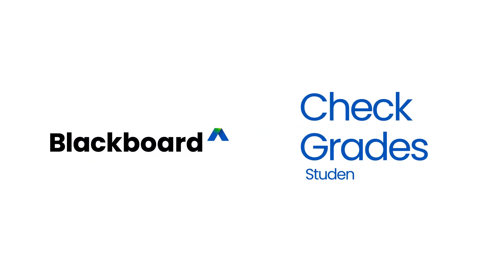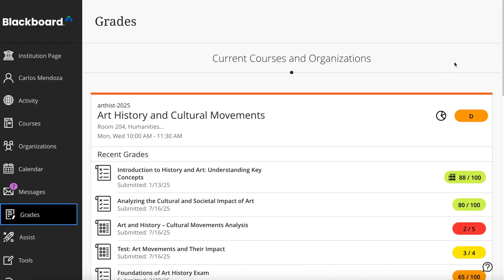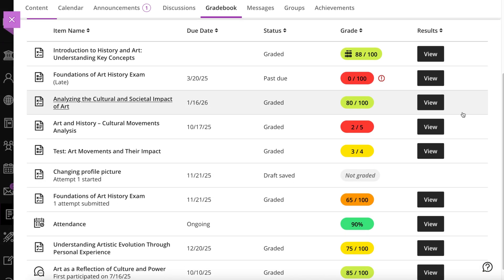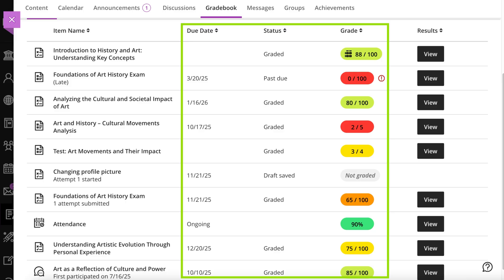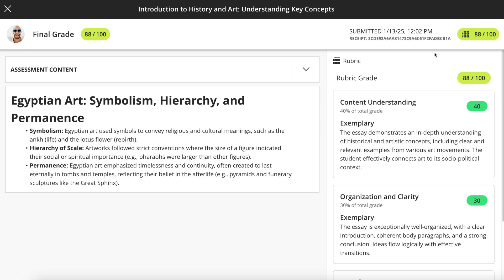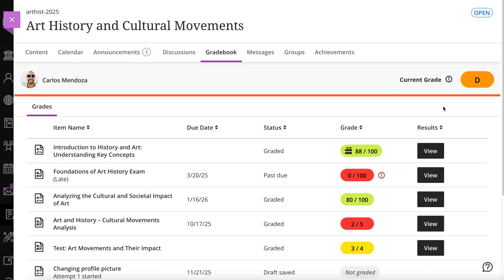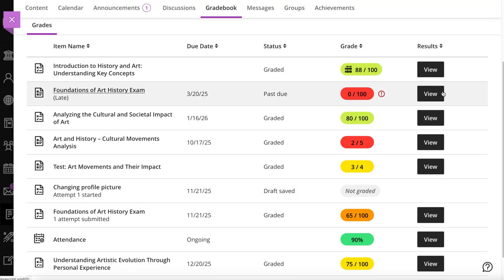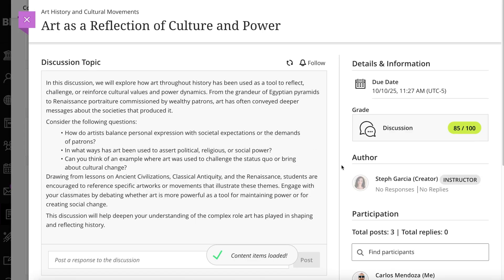Check Grades in Blackboard